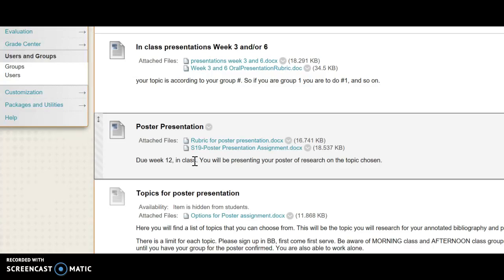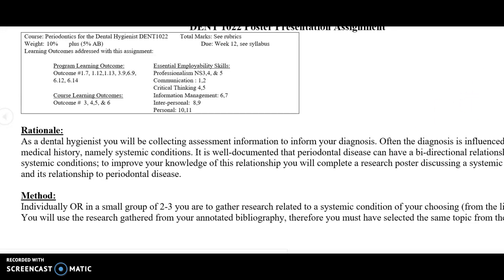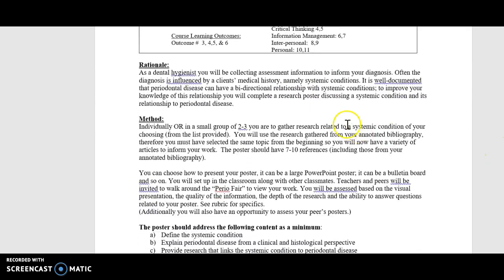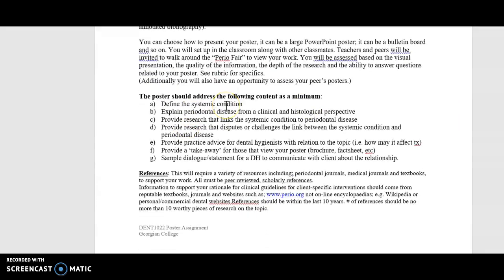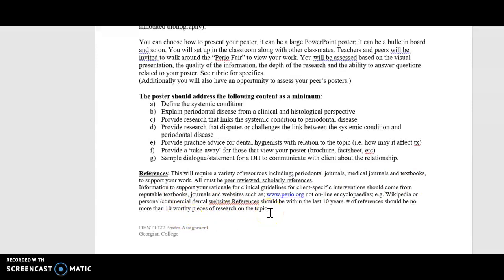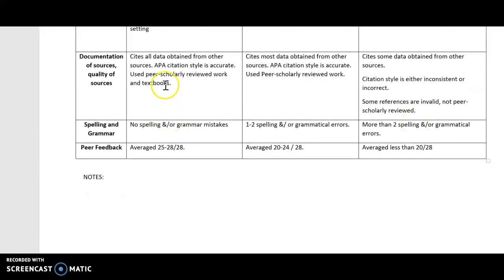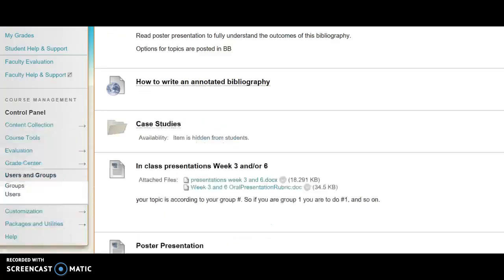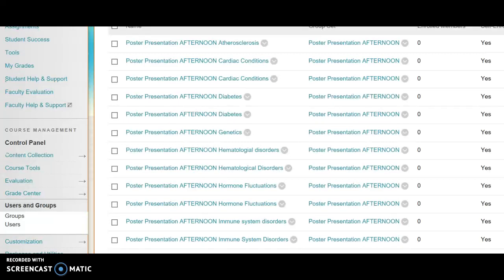Poster Presentation Instructions